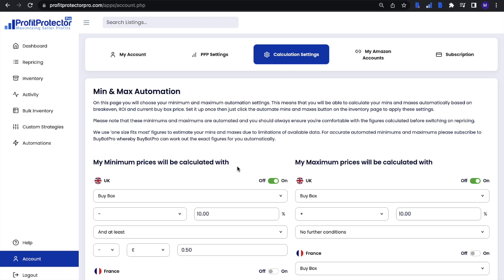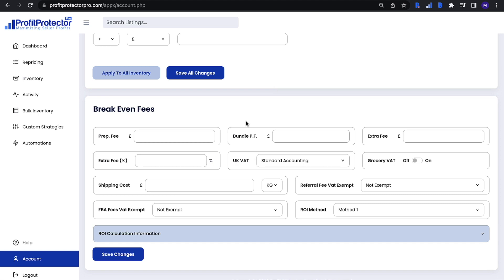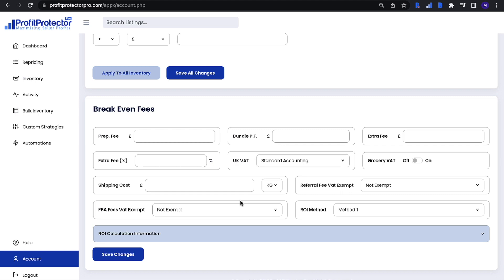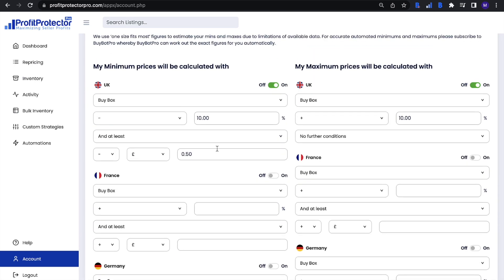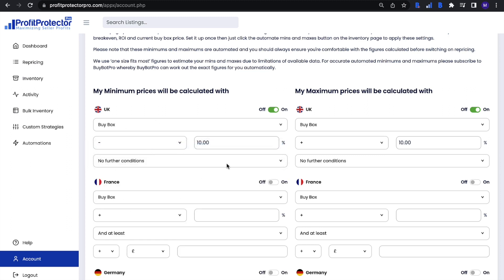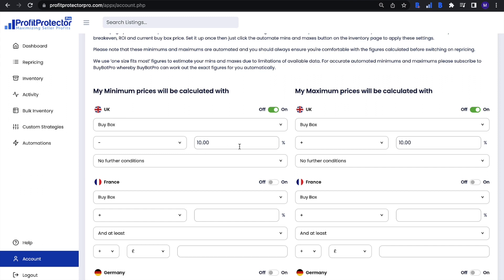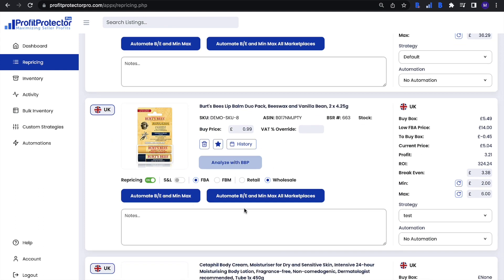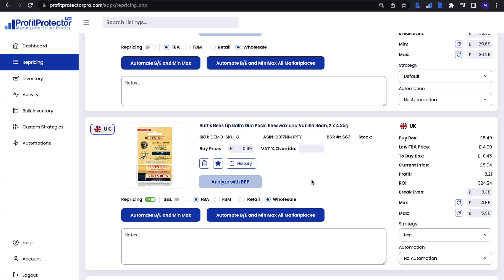Profit Protector Pro - Min & Max Automation (Get The Repricer To Work Out Price Parameters For You)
Set up a series of rules tailored exactly to your tastes to get Profit Protector Pro to calculate your min and max prices for you!